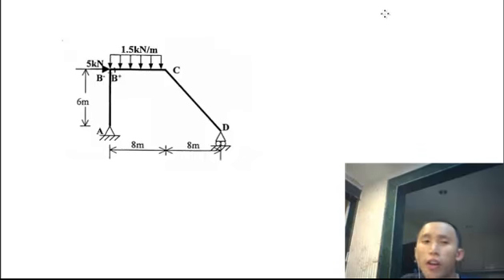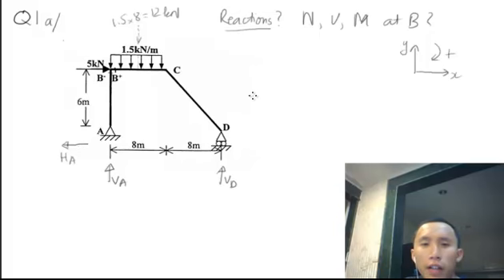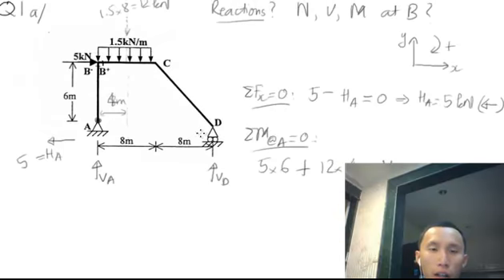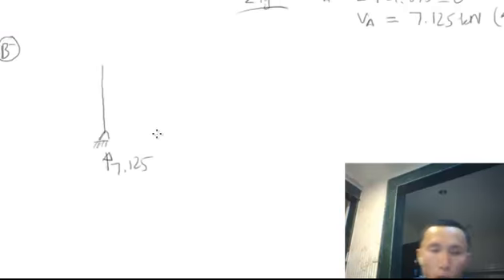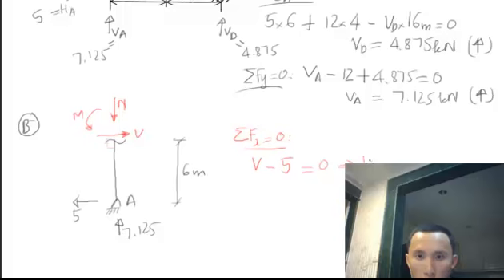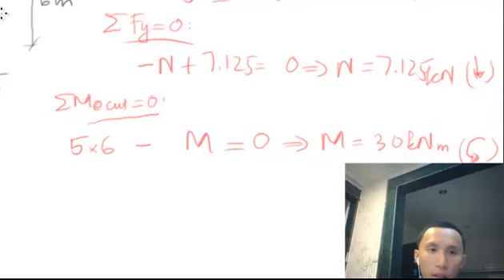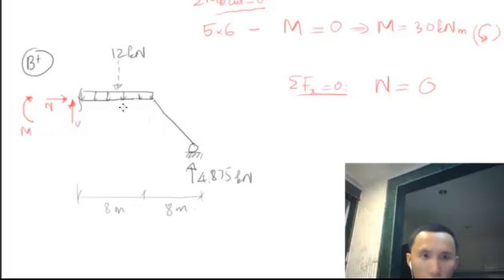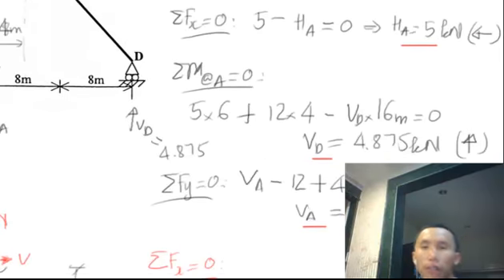Structural Analysis Assignment 01 - Q1a